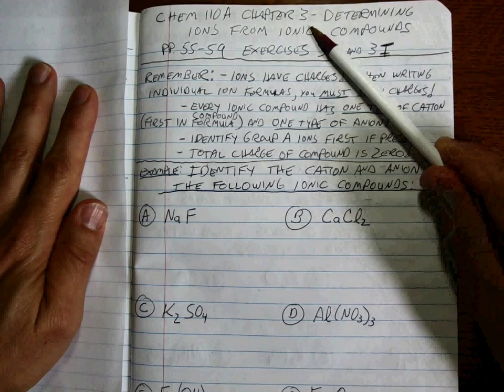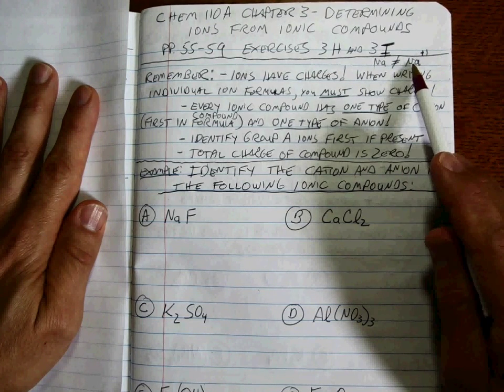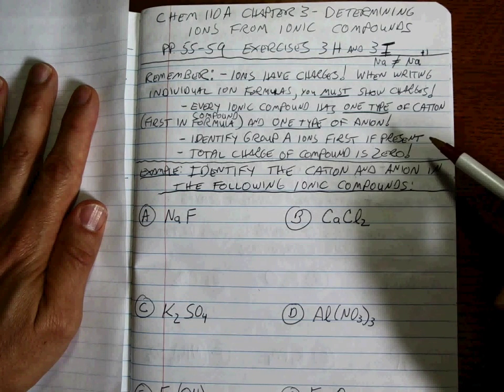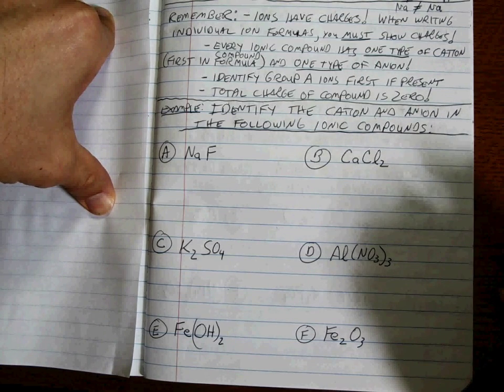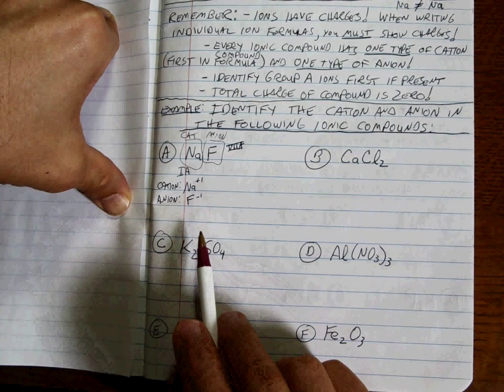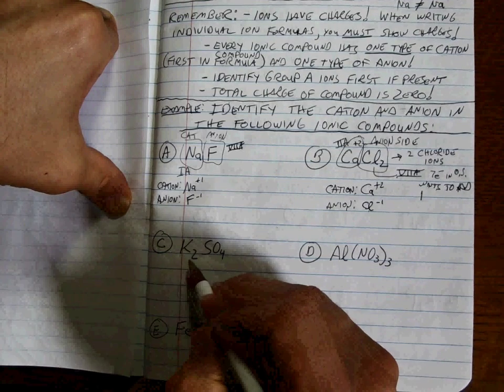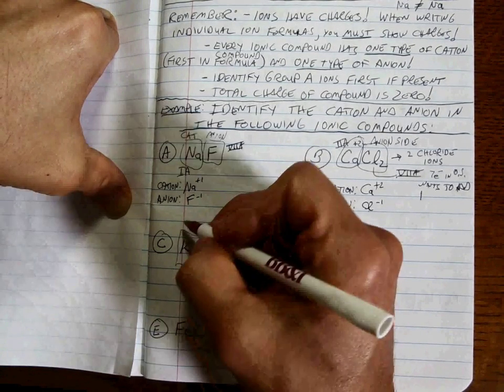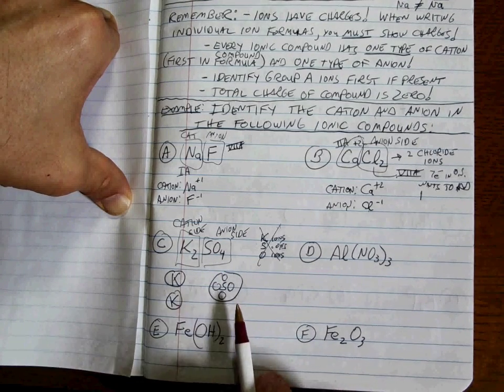Chem 110 CH3 ions from ionic compounds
Examples showing how to look at any ionic compound and determine the identity of the cation and anion.